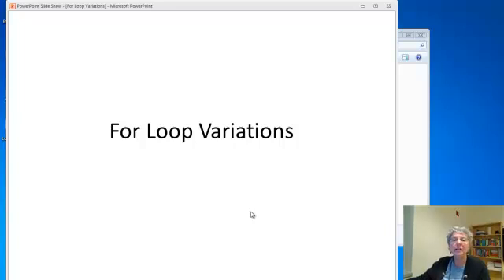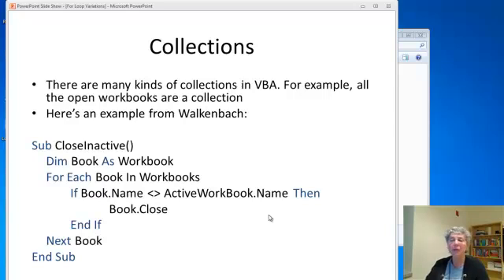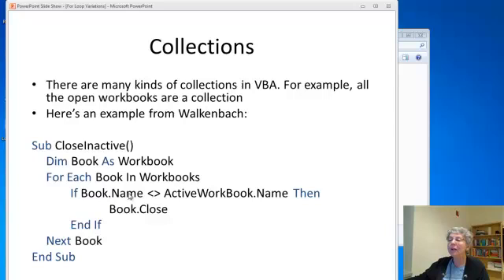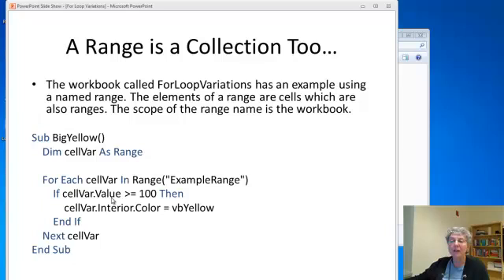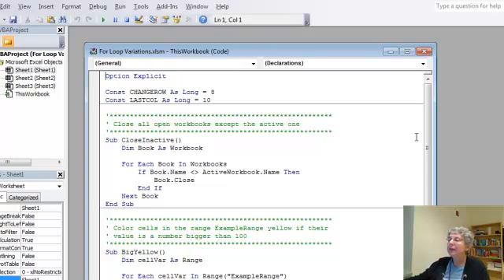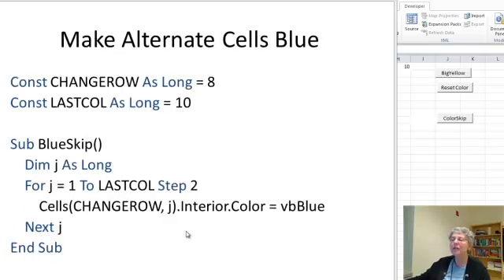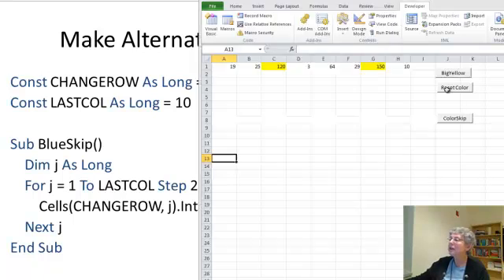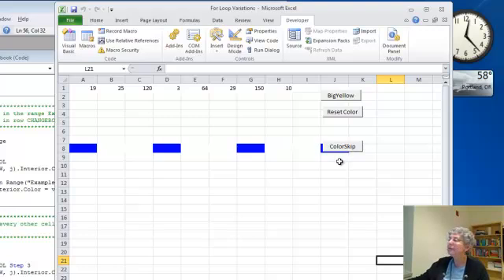For Loop Variations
Demonstrates For Each and the use of a Step increment other than one.